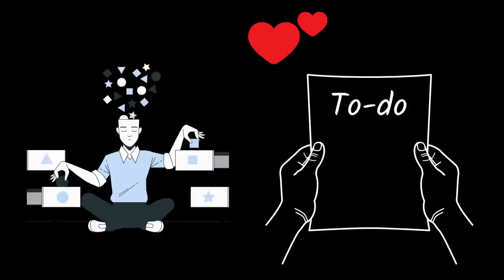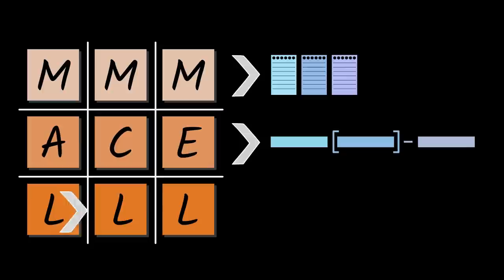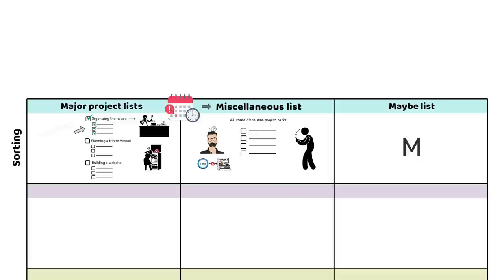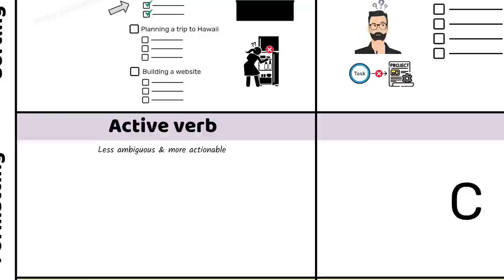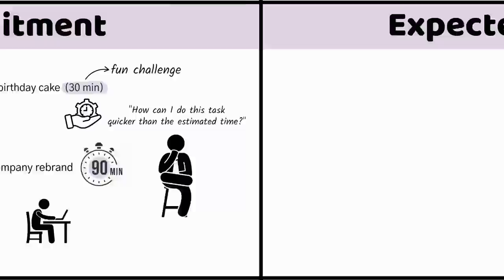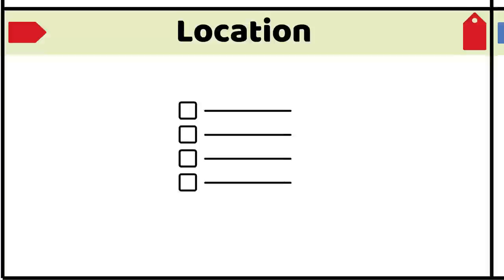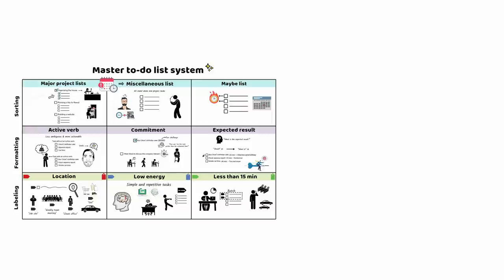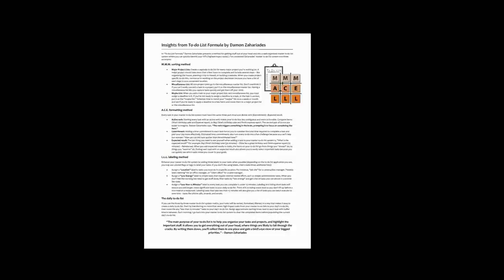TO-DO LIST FORMULA by Damon Zahariades | Core Message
Animated core message from Damon Zahariades' book 'To-do List Formula.'

To get every Productivity Game 1-Page PDF Book Summary get

For more videos like this + productivity mini-courses, check out my Productivity Game Premium Membership